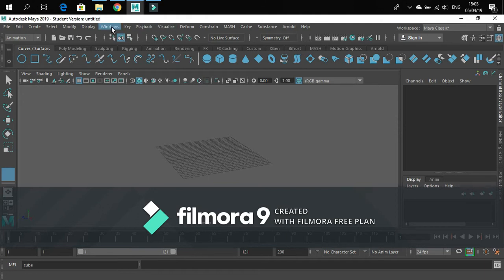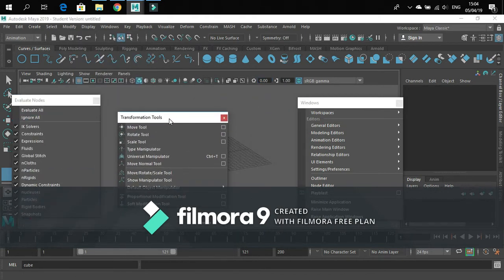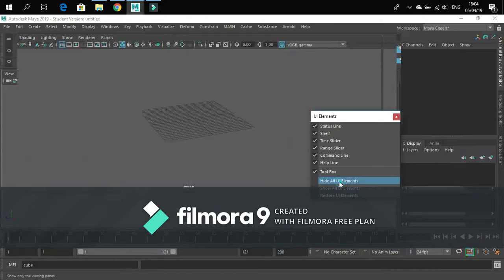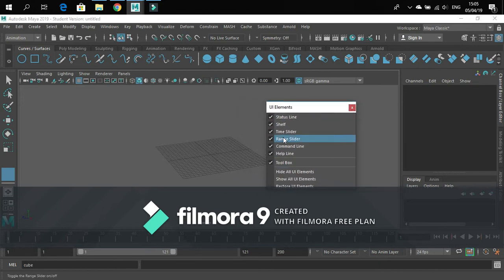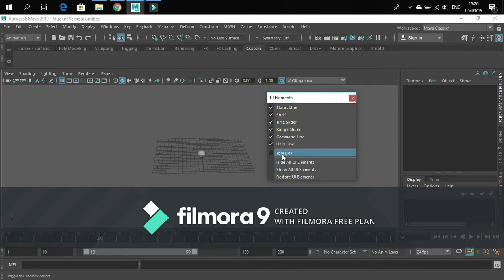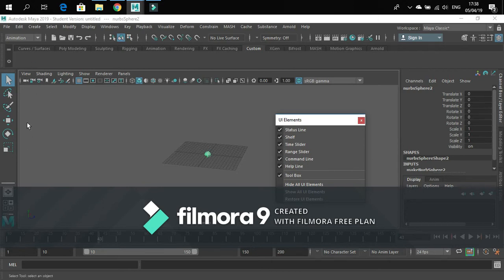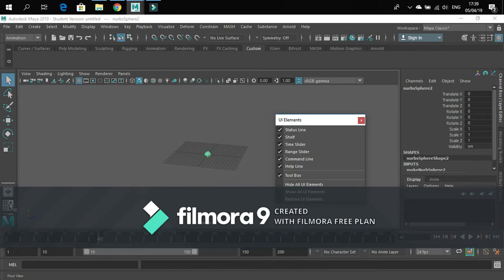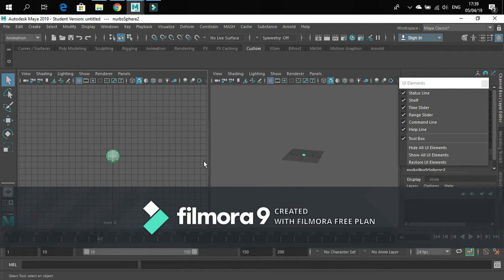3D Graphic Semeter Project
Semeter project about the interface of Maya Application.